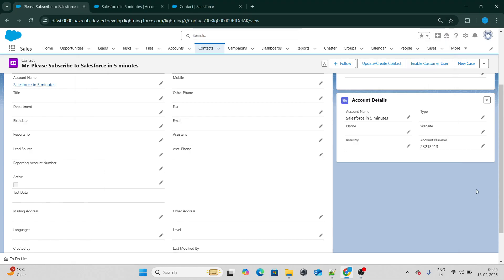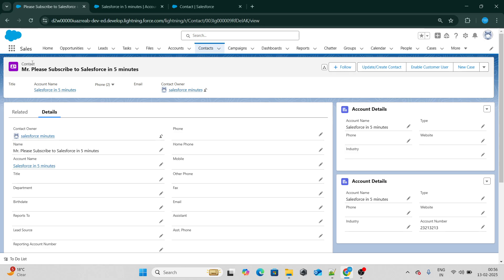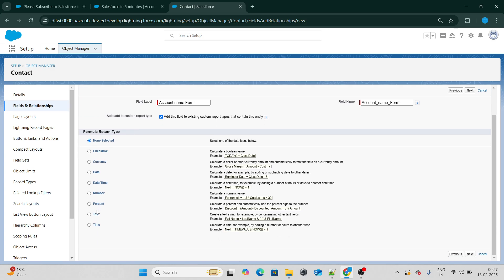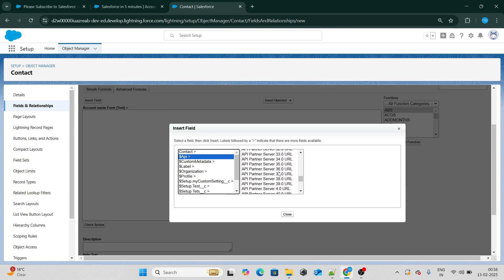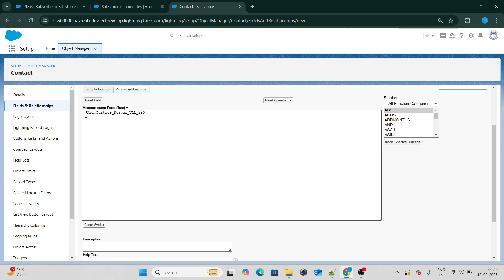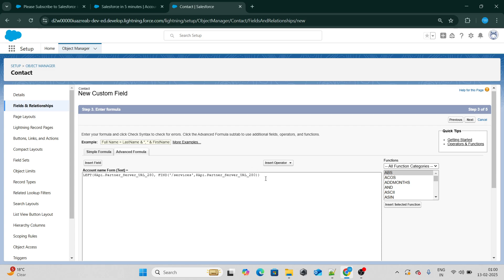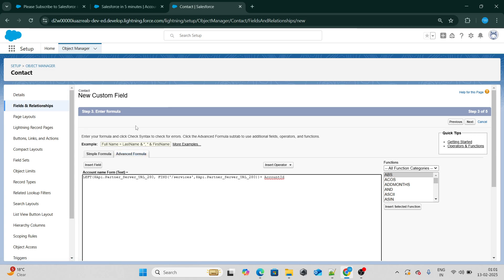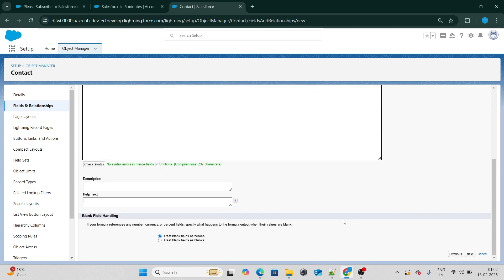Generate Dynamic Record Link using formula fields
In this video learn :
How to Generate Dynamic Record Link using formula fields
Get the base Url in Formula Fields
Create a hyperlink formula field in salesforce